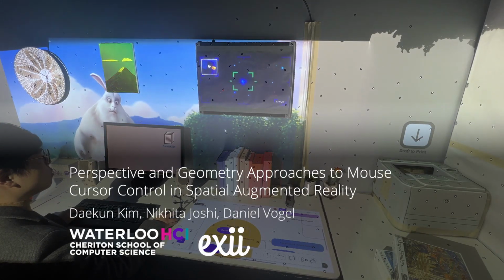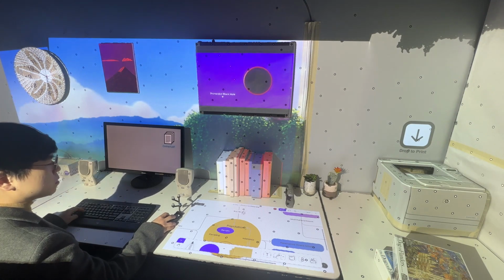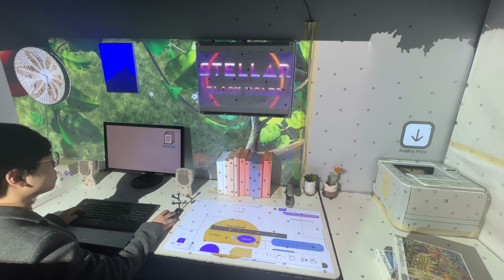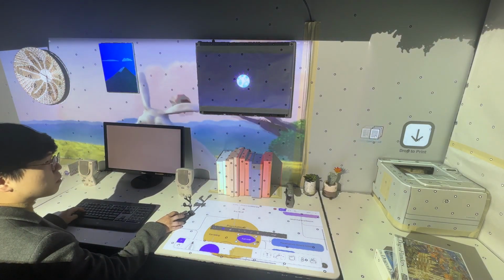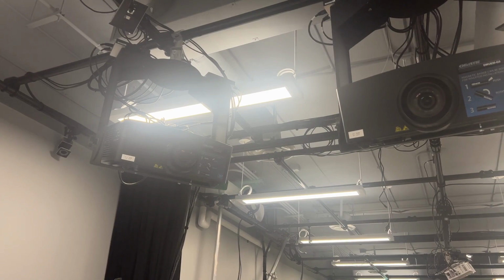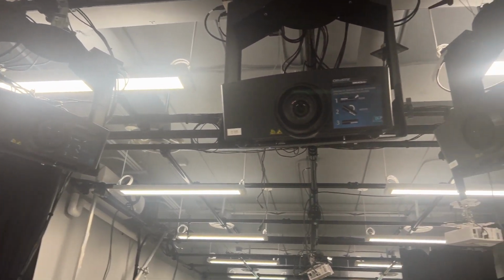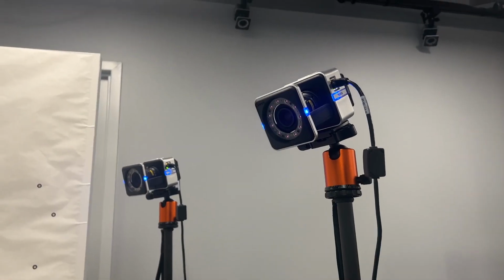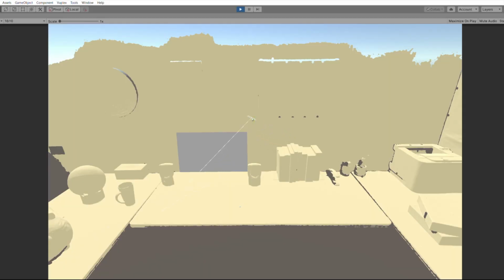Perspective and Geometry Approaches to Mouse Cursor Control in Spatial Augmented Reality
Daekun Kim, Nikhita Joshi, Daniel Vogel. Perspective and Geometry Approaches to Mouse Cursor Control in Spatial Augmented Reality. CHI 2023.